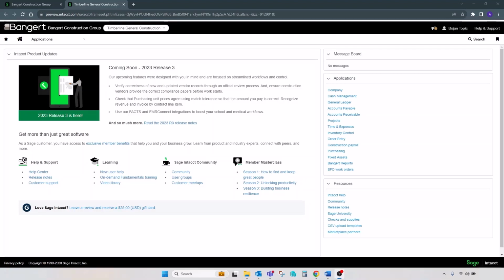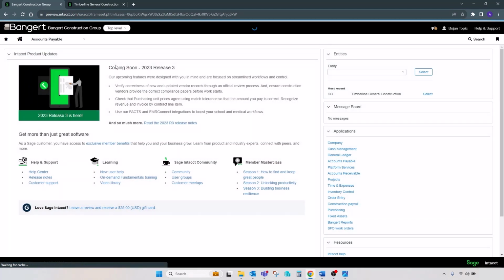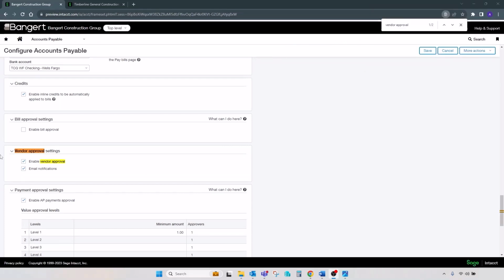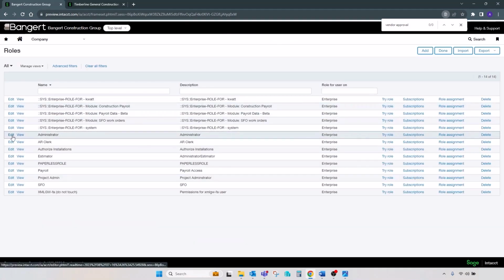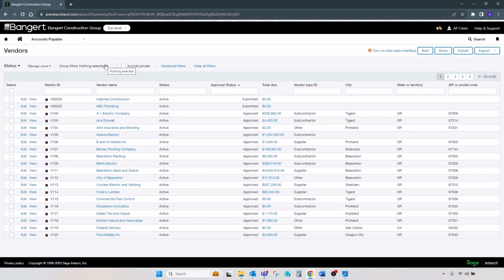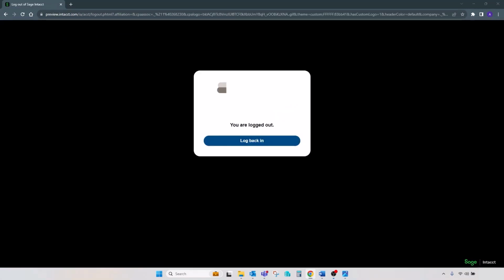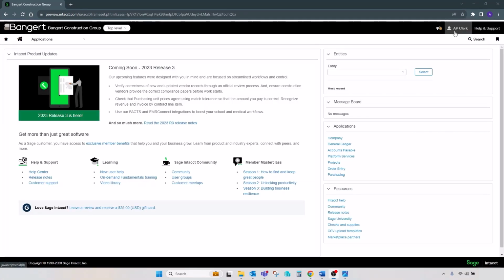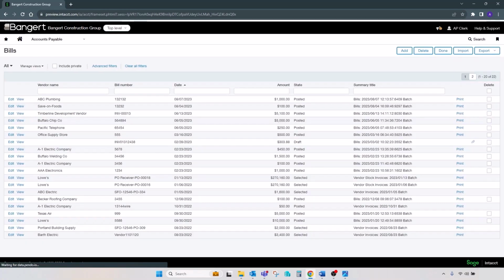AP Vendor Approval in Sage Intacct 2023 R3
With Sage Intacct 2023 R3, you can now manage the vendor setup approval process directly within the system - this ensures that information entered on the vendor setup screen is correct and can eliminate duplication of records.